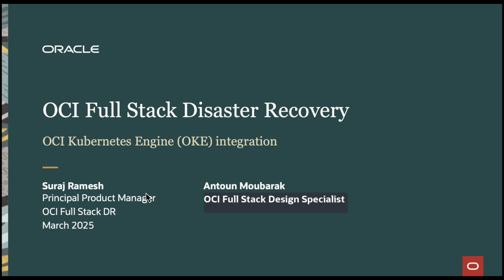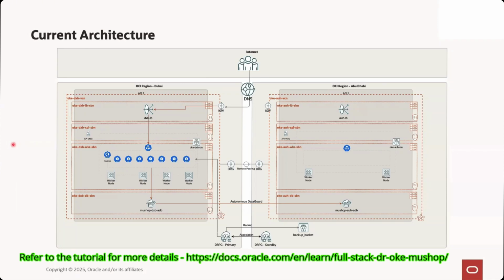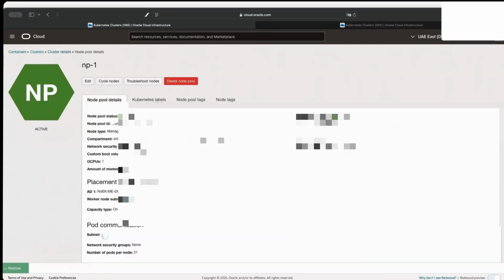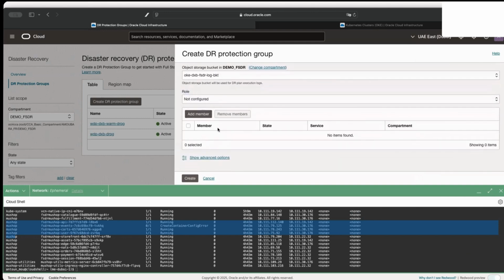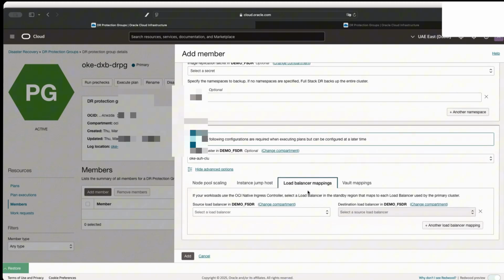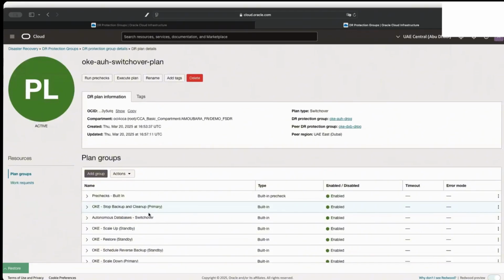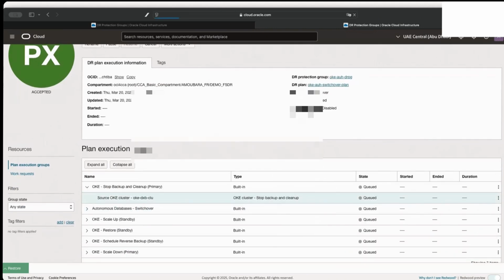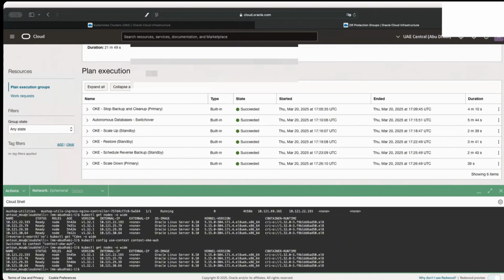OCI Full Stack DR - Integration of Oracle Kubernetes Engine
In this video, Suraj Ramesh and Antoun Moubarak demonstrate how to integrate Oracle Kubernetes Engine (OKE) with Full Stack DR. As part of the demo, we have deployed the Mushop application in an OKE cluster, showcasing how Full Stack DR can recover both the Mushop application and its associated Autonomous Database. Please refer to the reference section to follow the step-by-step tutorial to set up the Mushop application in OKE.

With this enhancement, Full Stack DR now offers an OCI-native disaster recovery solution for OKE and its dependent services in OCI.

Refer to the below link for more details:

2.
3. Full Stack DR- Documentation
4. Full Stack DR user-defined scripts
5. Automate a Switchover and Failover Plan for a Demo Application Deployed on OCI Kubernetes Engine with OCI Full Stack Disaster Recovery